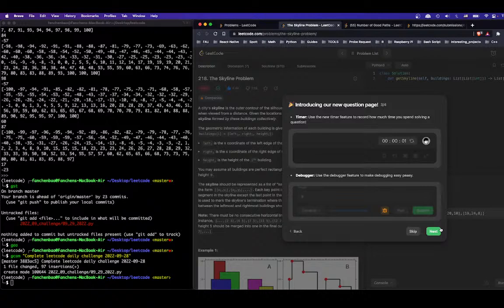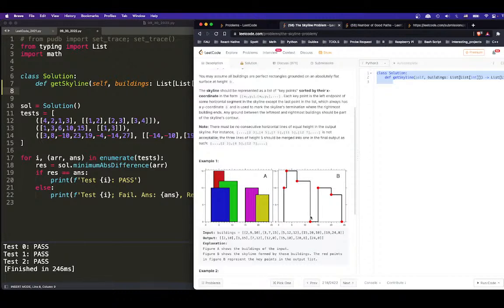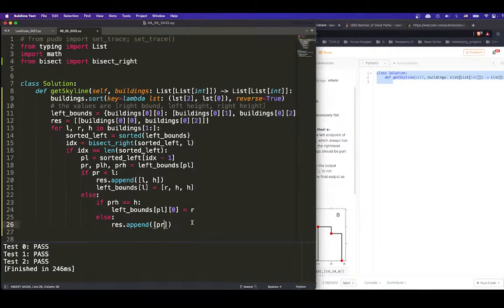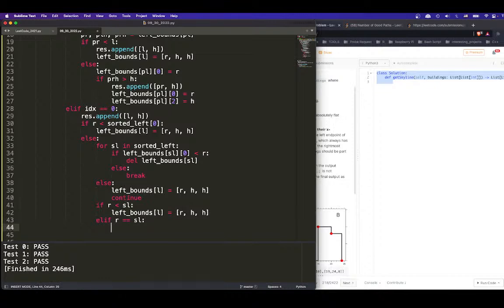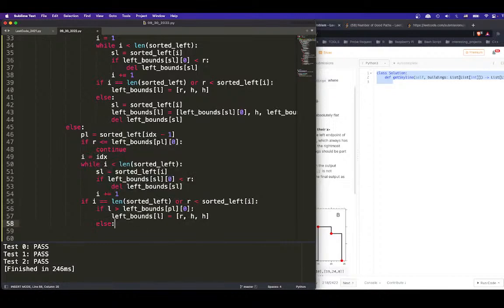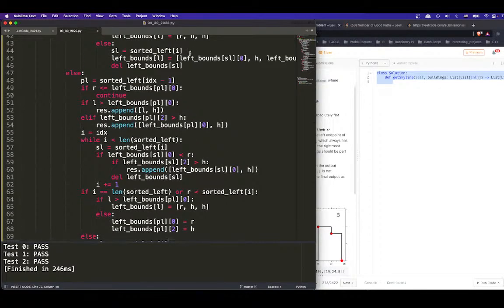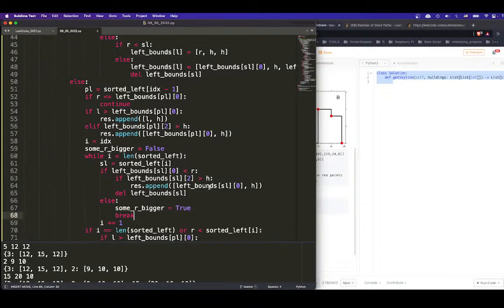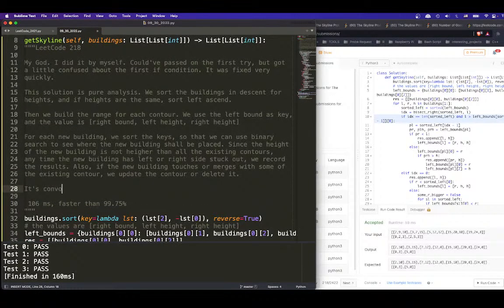2022-09-29 LeetCode 218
No pude creer! Resolví el problema a mi mismo! Madre mía fue muy muy difícil. No esperé que mi solución funcionara, pero tuve mucha suerte. Me recordé este problema, pero no su solución. De hecho, estoy leyendo la solución que entregué hace casi dos años, pero no entiendo nada.